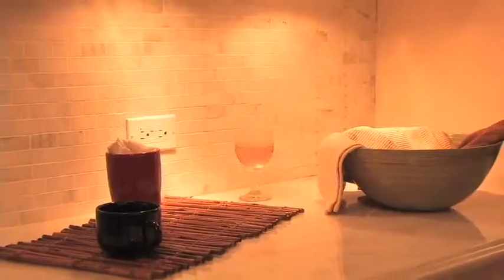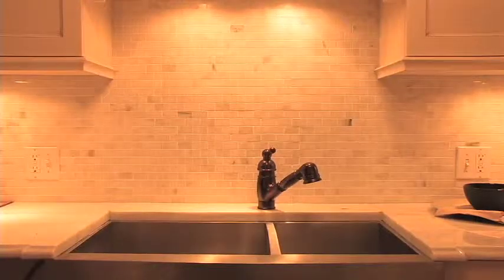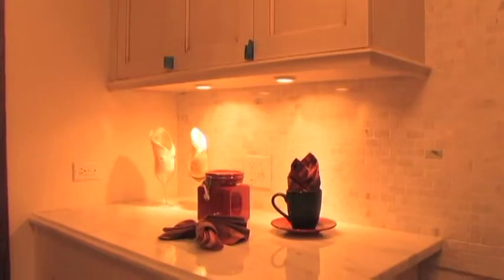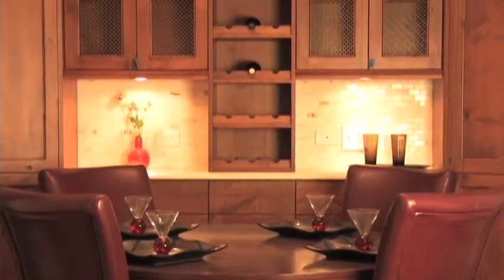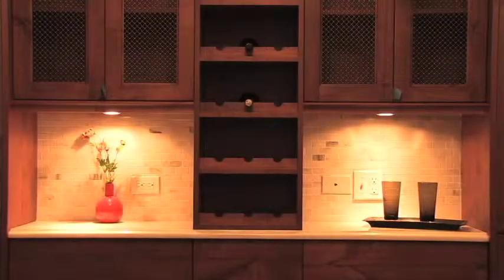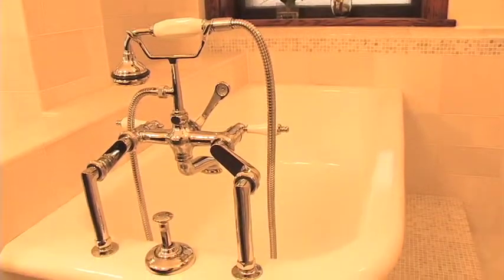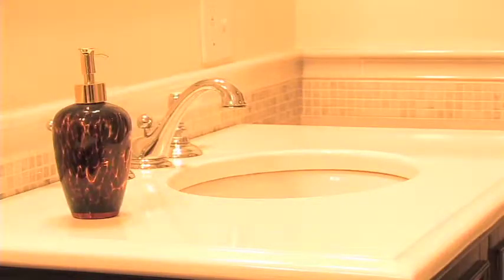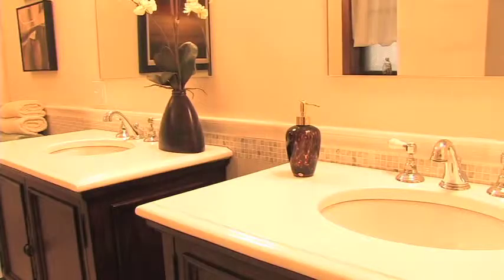Beautiful Home- Hyde Park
This magnificent South Kenwood vintage condominium has been transformed by as inspired developer and will delight the most discriminating  buyer. 3,600 square foot residence has all new plumbing; a new electrical service; new central air; gorgeous new hardwood floors; a dream kitchen and 3 new baths.